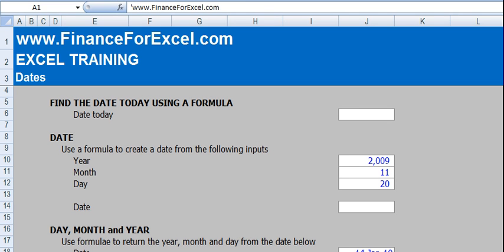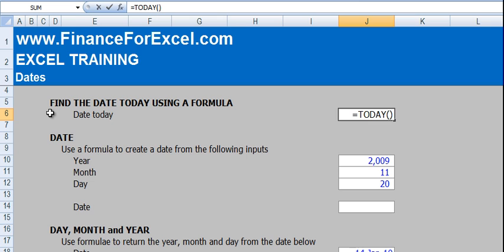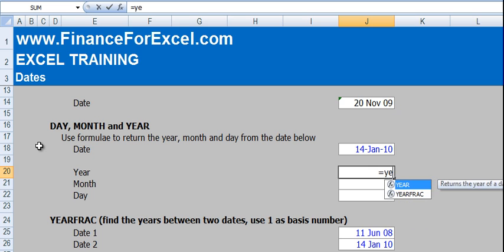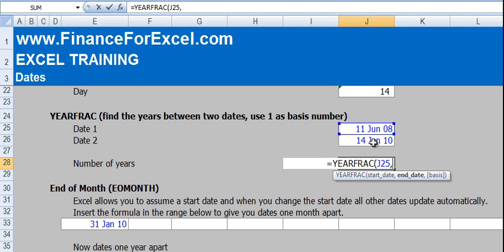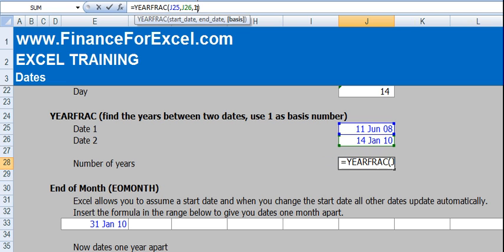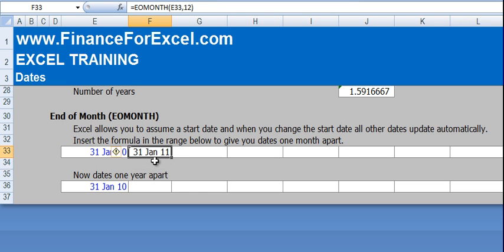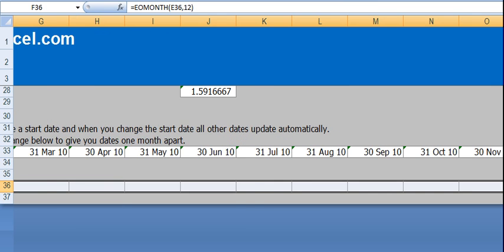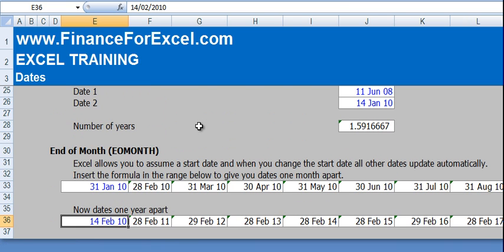Excel Tip: Excel Date Functions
Today's video highlights built-in Date function in Excel. This are useful functions to use when creating monthly or annual financial models.

Note: In versions prior to Excel 2007 you need to make sure Analysis Toolpak is installed to use YEARFRAC and EOMONTH.